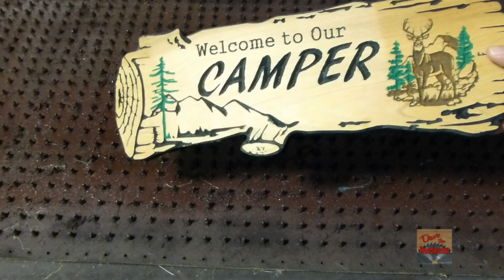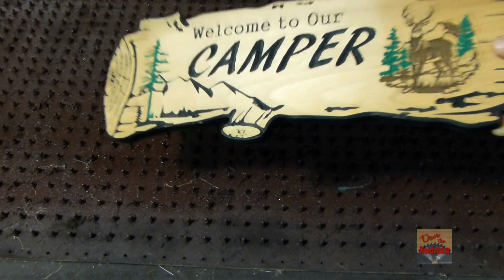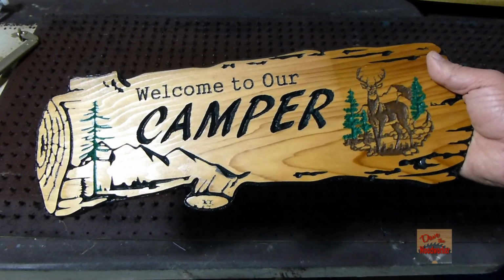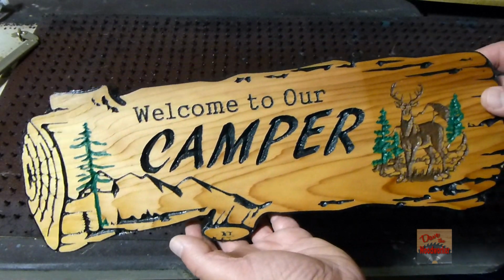Making a Camper Sign | CNC Project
Today I make a Camper Sign on the X-Carve CNC, out of a piece of Cedar and a 90* V-Bit.